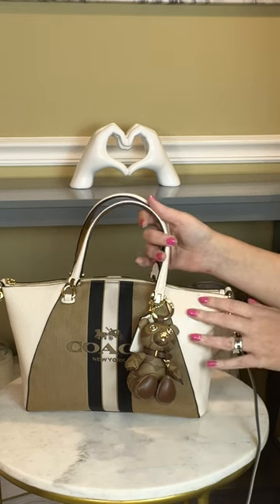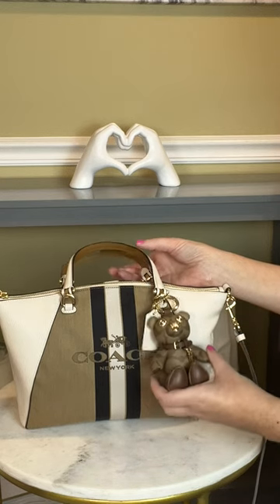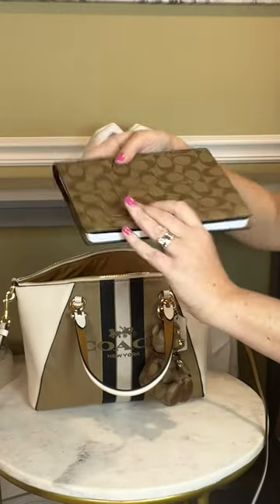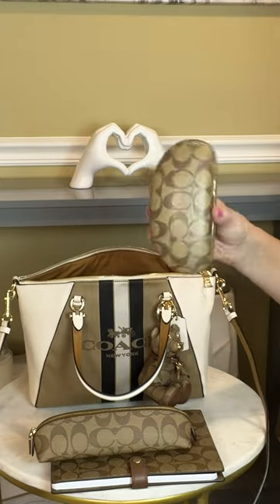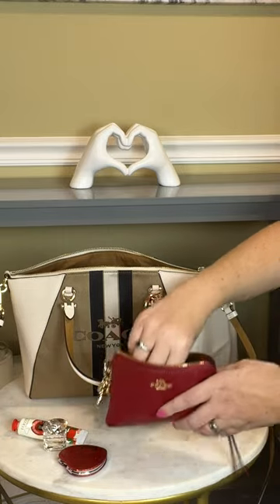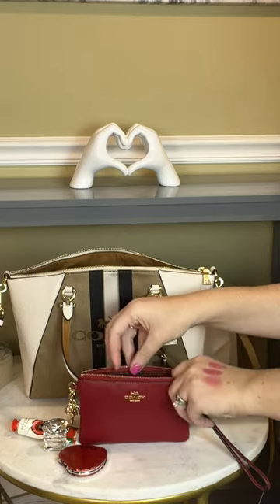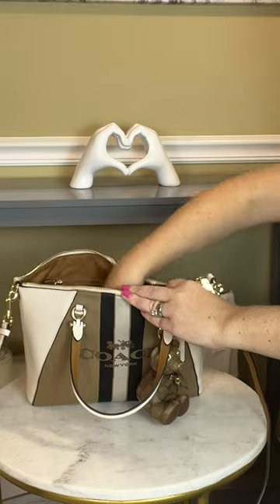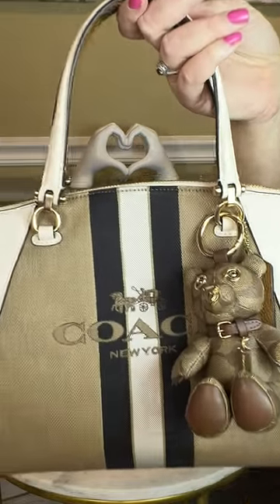WHAT'S IN MY BAG | COACH HORSE AND CARRIAGE JACQUARD PURSE | BEAR BAG CHARM | LUX WIFE LIFE!